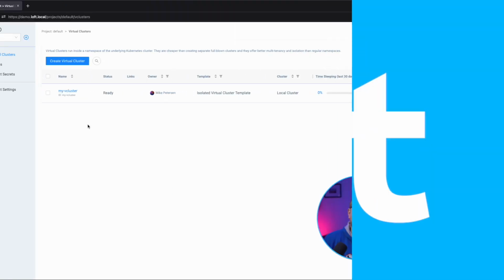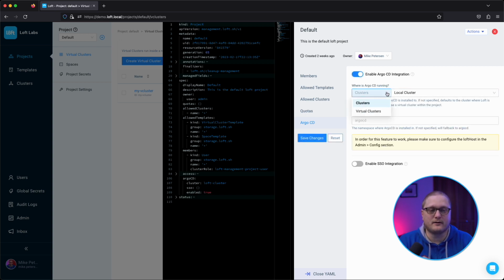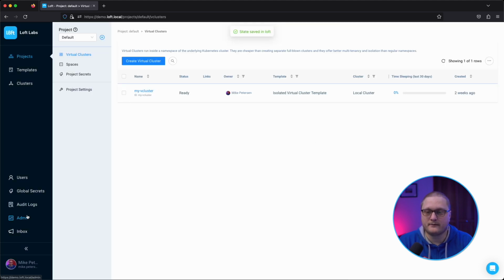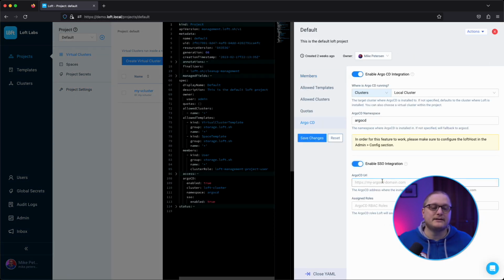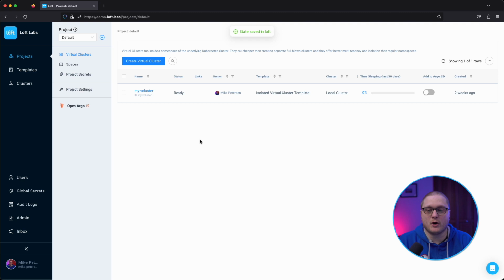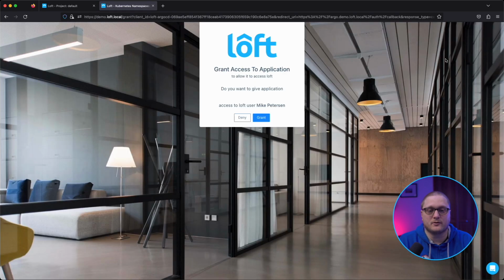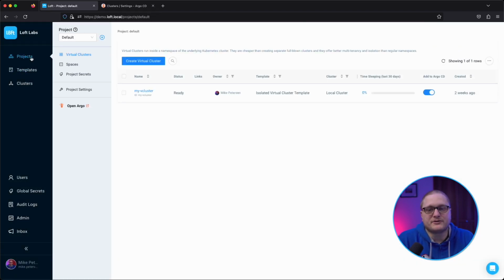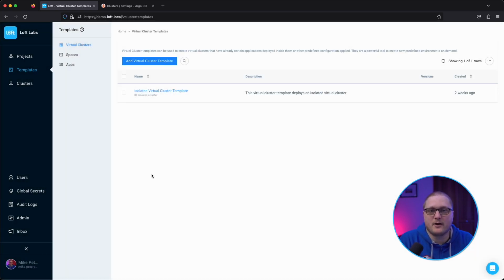Loft v3 Feature : Argo CD Integration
Connecting virtual clusters to Argo CD has never been easier. With Loft v3, you can add your Argo CD instance to a project, enable Argo Login through Loft SSO, and add virtual clusters as available cluster targets in Argo CD with a single click.